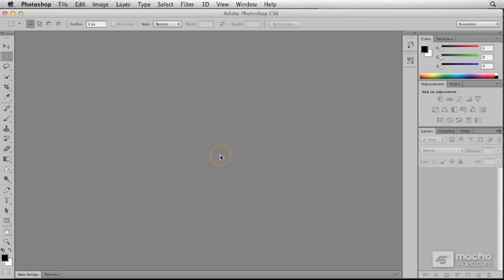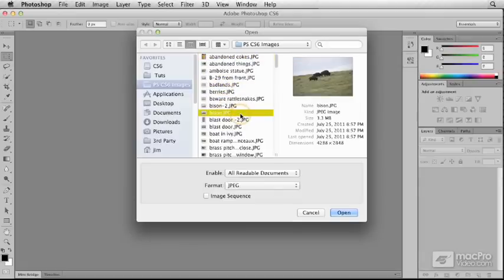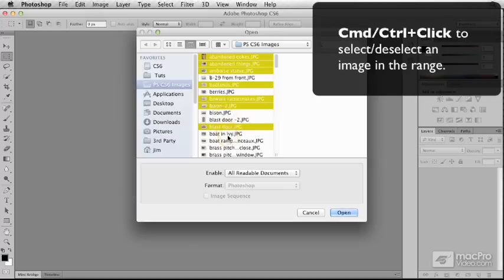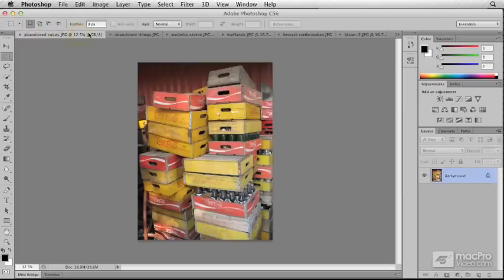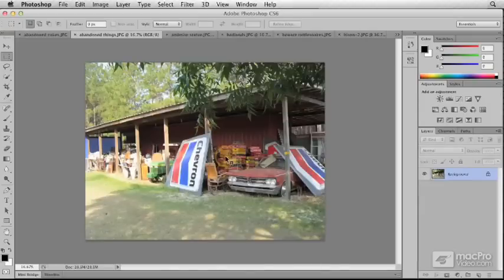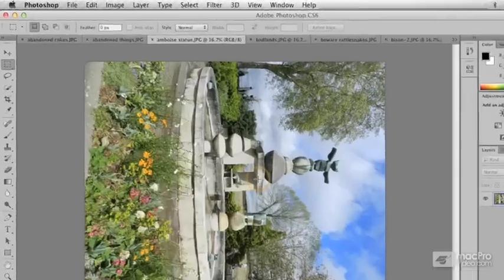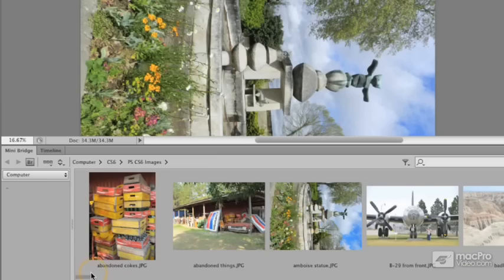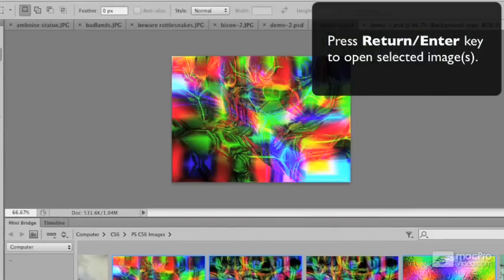Photoshop CS6 101: Mastering The Workspace - 31. Opening Multiple Files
Photoshop CS6 101: Mastering The Workspace by Jim Kanter
Video 31 of 34 for Photoshop CS6 101: Mastering The Workspace

Moving into a new office can be confusing. Everythings a little different... a little off ...and it often takes a bit of time to get comfortable and accustomed to where everythings located. It's funny how a revised software workspace is no different. Thats why we selected Adobe Certified Expert and seasoned trainer Jim Kanter to demystify Photoshop's new workspace and then expertly help you discover all of the tools, their options and locations in PS CS6.

First off, Jim gets you accustomed to Photoshops factory default settings. He then moves on to show you how to custom-tailor workspaces to meet the needs of all your projects. Along the way, he teaches you his best practices in managing these flexible workspace configurations to make the best of every project that comes across your desk! Moving right along, Jim dishes up a generous helping of important keyboard shortcuts to help you significantly increase your productivity and speed up your all-important workflow.

Finally, by the time you reach the end of this course, youll be navigating Photoshop CS6 like an expert while, at the same time, masterfully juggling multiple documents confidently and transferring content between them with ease! Most of all, the neon lights will be shining bright in PS CS6's new "dark" workspace!

Develop all of your Photoshop skills by watching the exciting courses in our ever expanding Adobe Photoshop CS6 series below: